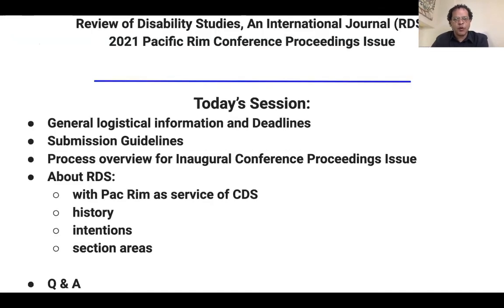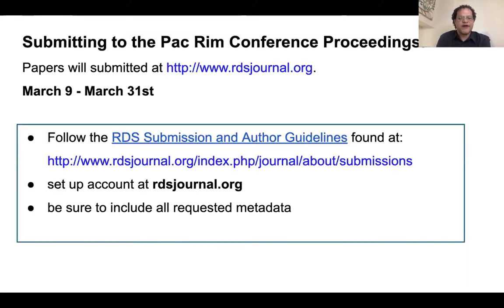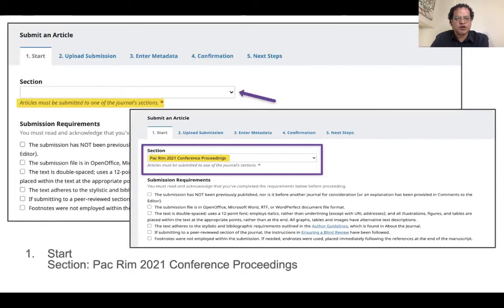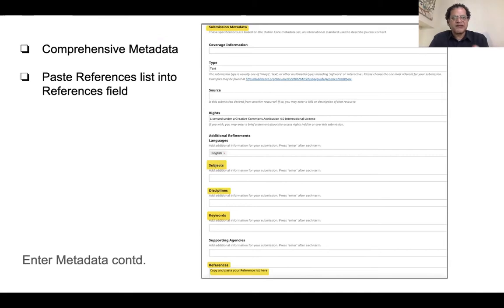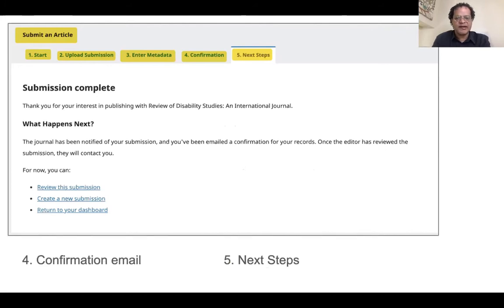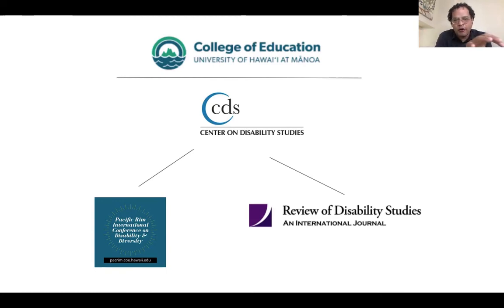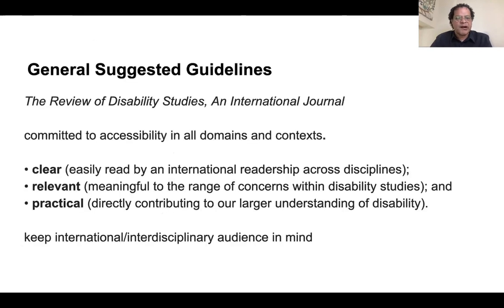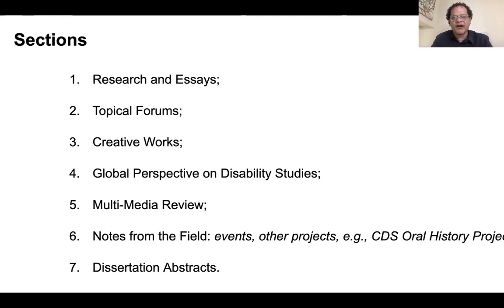Pac Rim 2021: Conference Proceedings Overview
A brief overview of the Inaugural Issue of the Pacific Rim 2021 Conference Proceedings.  The short screencast highlights important dates and logistics of the submission process and provides some basic general background on the journal Review of Disability Studies: An International Journal.